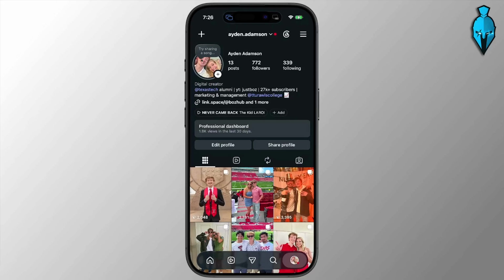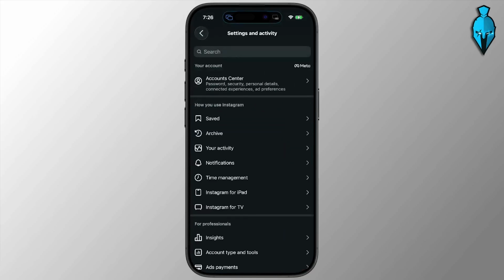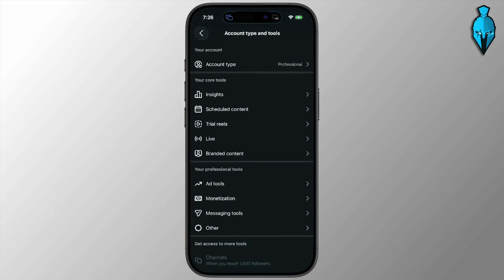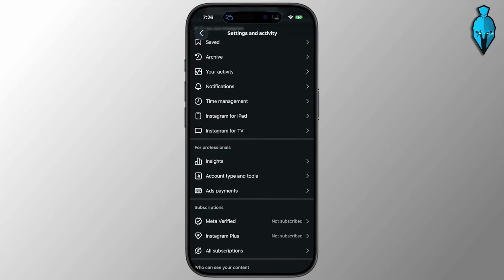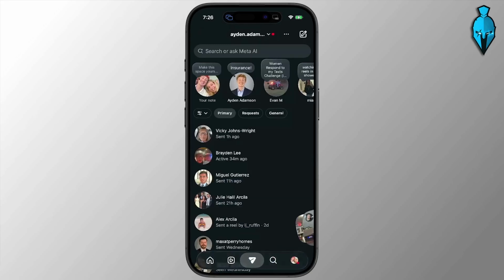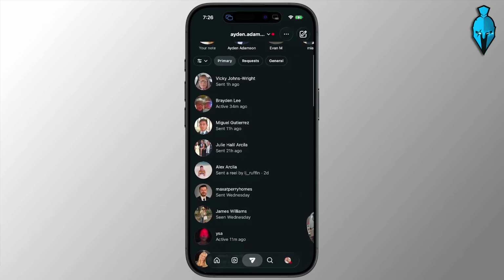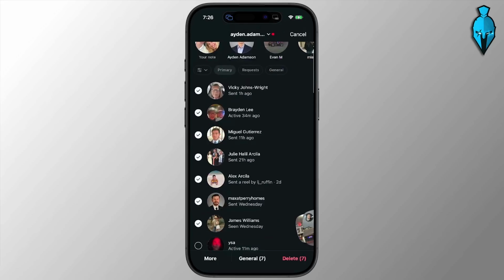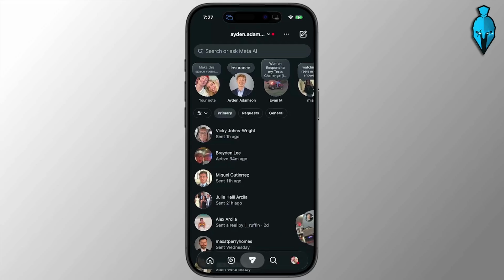How To Delete All Messages On Instagram At Once - Full Guide